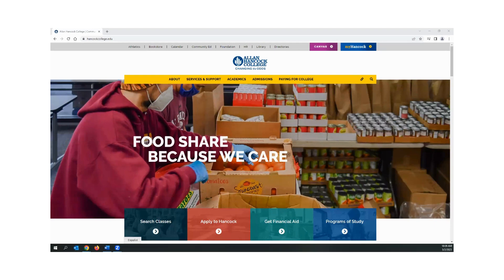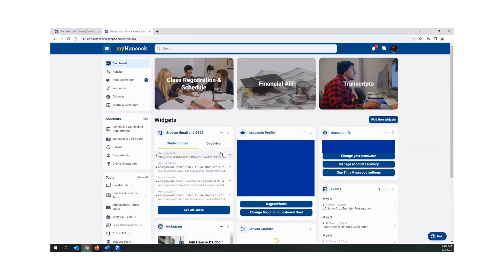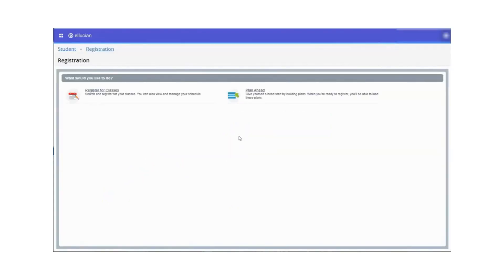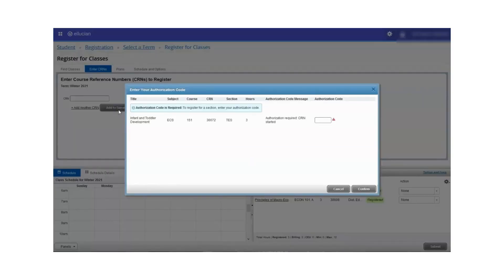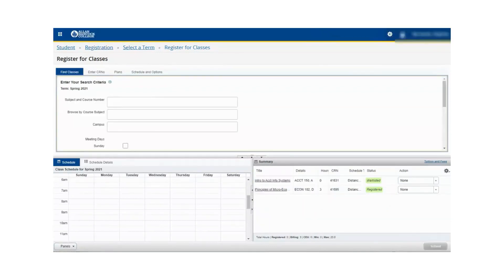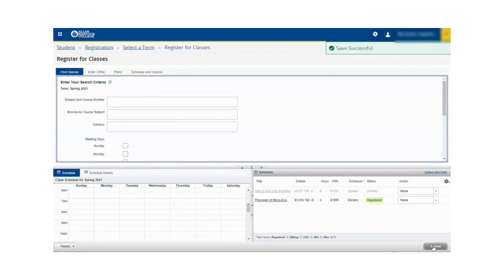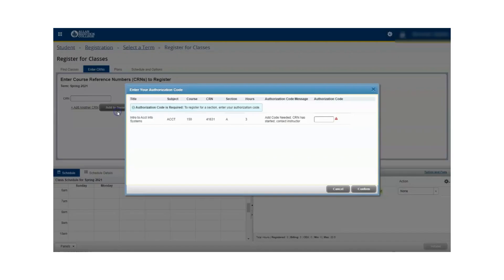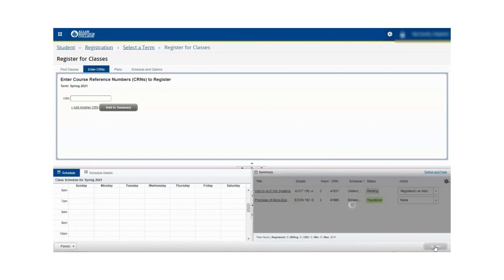myHancock: How to Register with Add Codes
Learn how to register for classes with add codes using the myHancock portal.